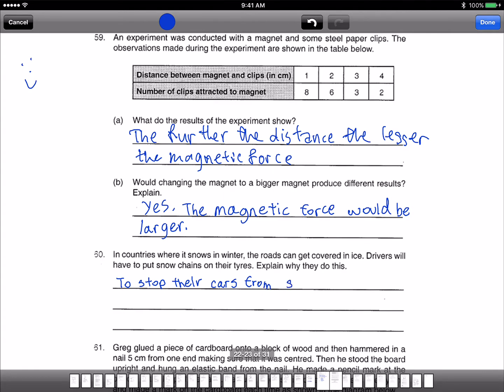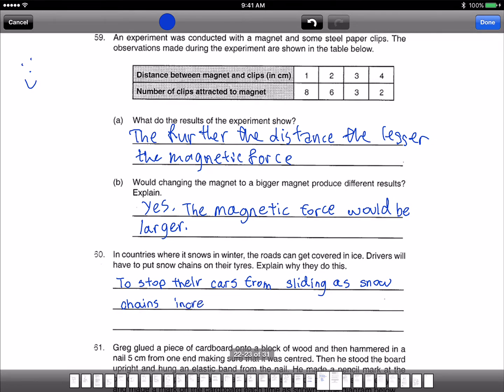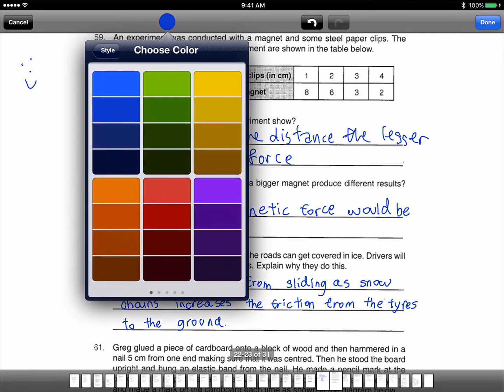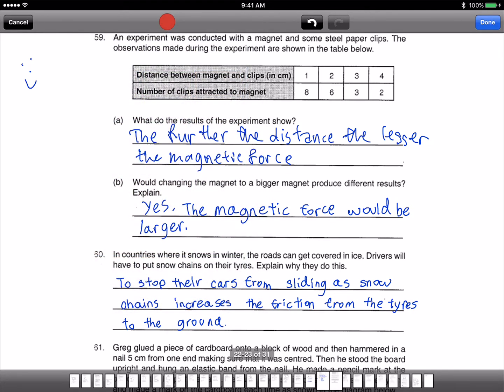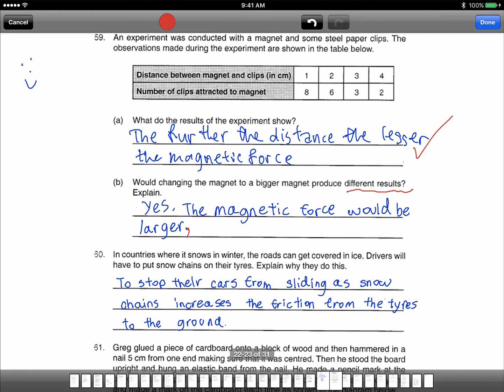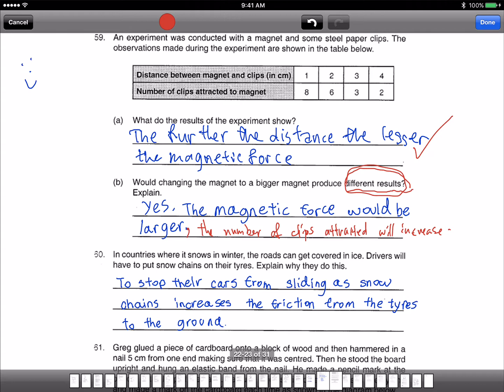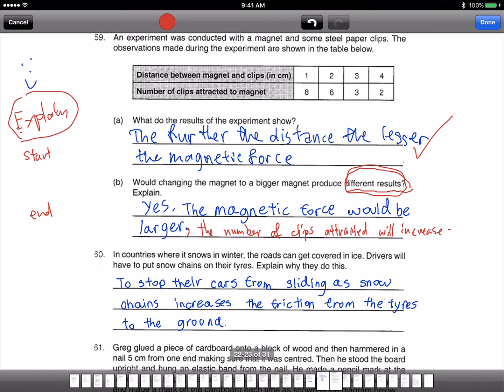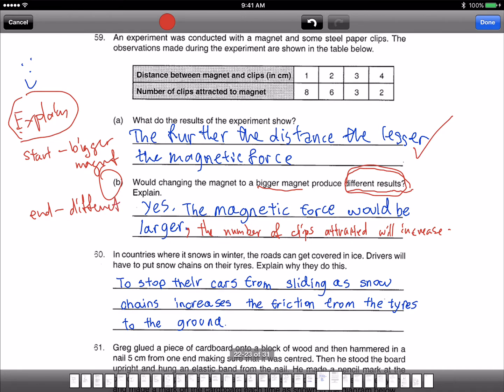P5 Science topic forces. How to explain open ended question to score maximum marks.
How to answer p5 science questions that asks you to explain. What are some mistakes that students make. How to score maximum marks.